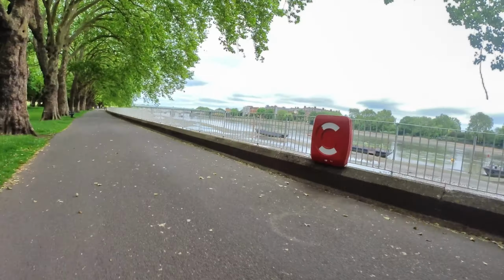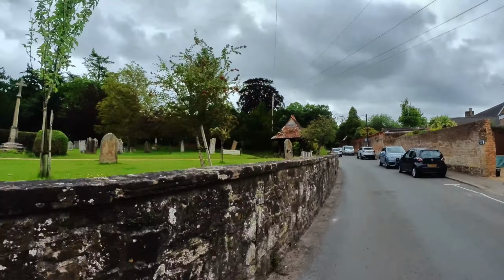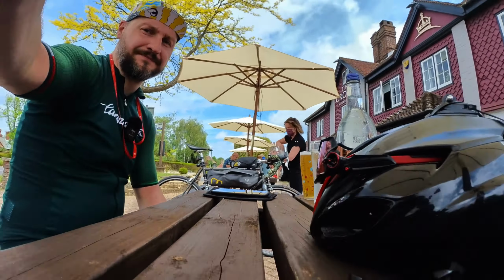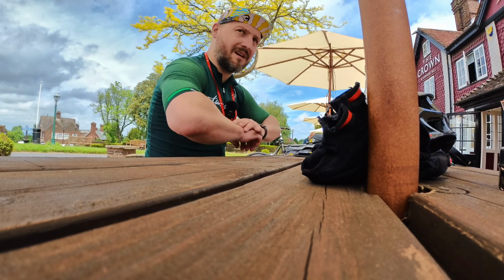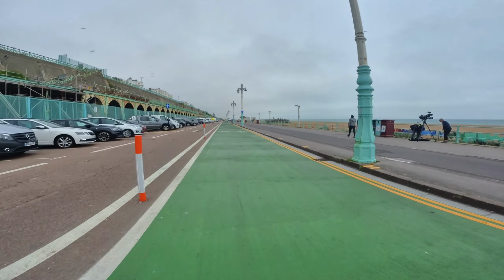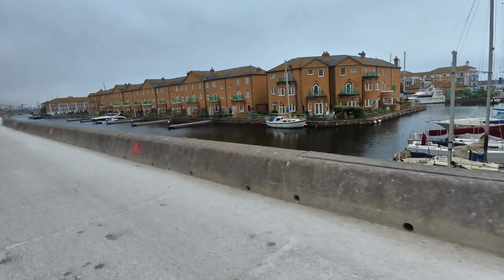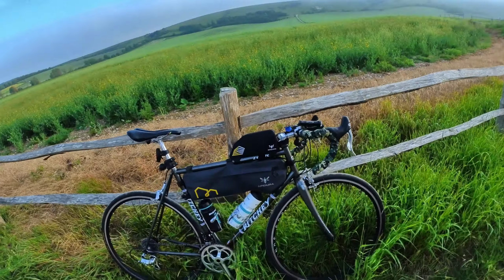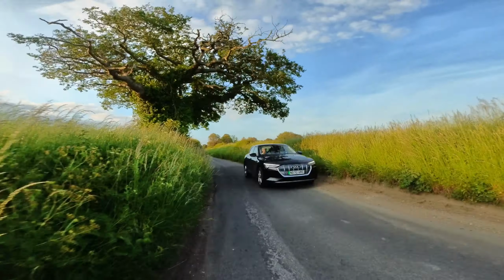London to Brighton via Box hill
Another variation of the famous London to Brighton and back route that takes you trough all of the biggest climbs in the area. Very scenic and spectacular landscapes, rolling hills, cliffs and beautiful sunset. This ride had it all.

FTW20